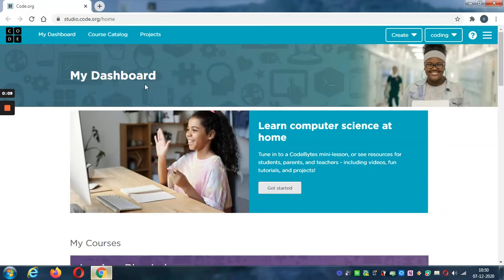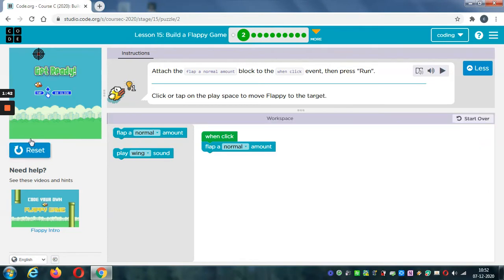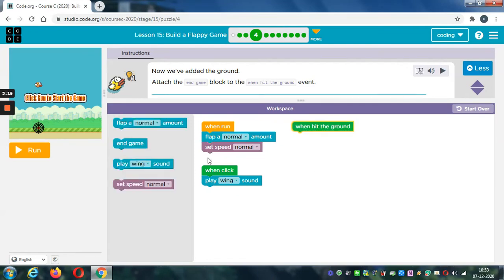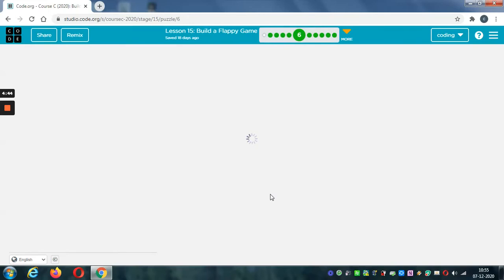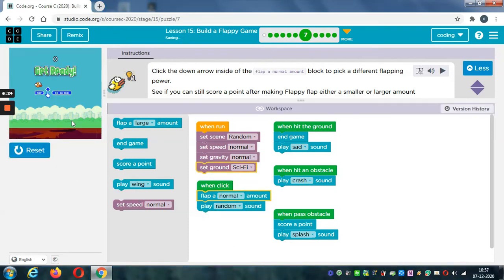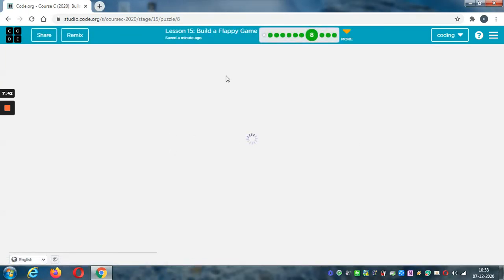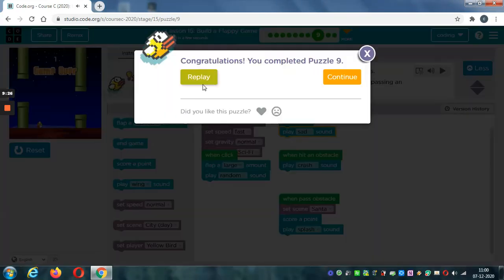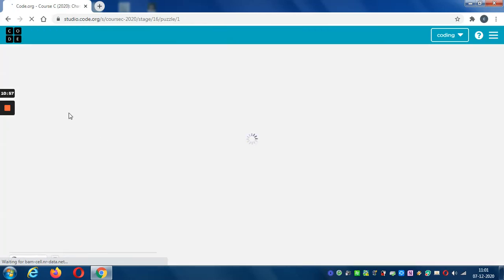How to make you own flappy bird game in code.org course catalog| By Coding With Smart Little Champ.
Guys in this video I am going to tell you how to make your own flapy bird game in code.org course catalog

Guys I hope you enjoy it don't forget to leave a

Meet you in my next video bye bye guys.